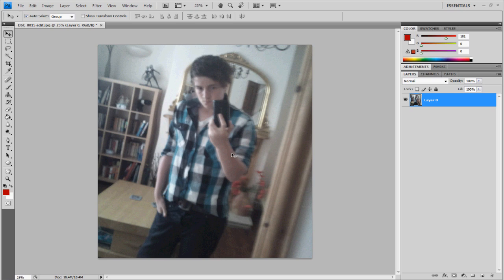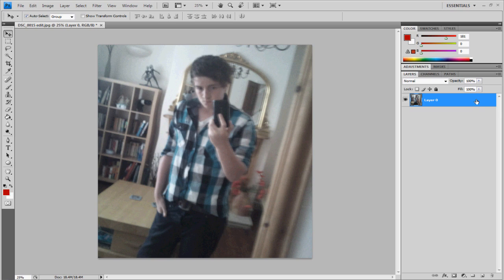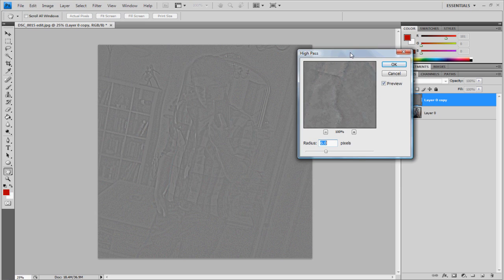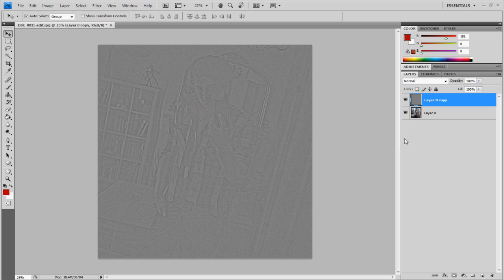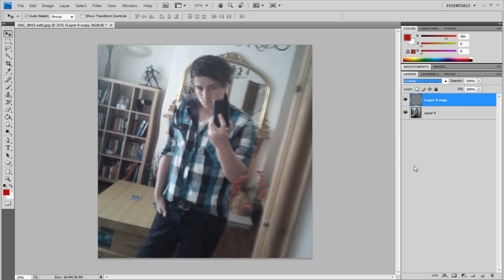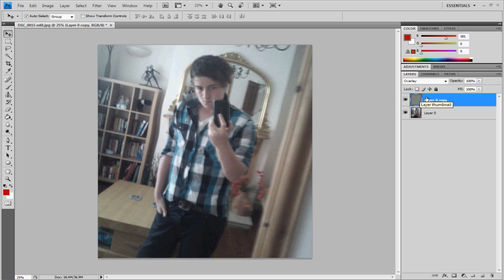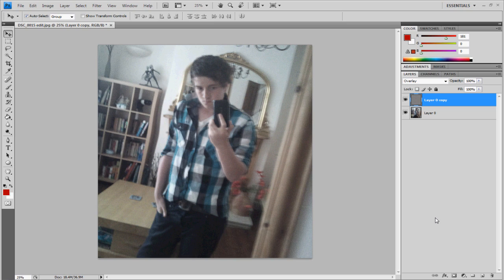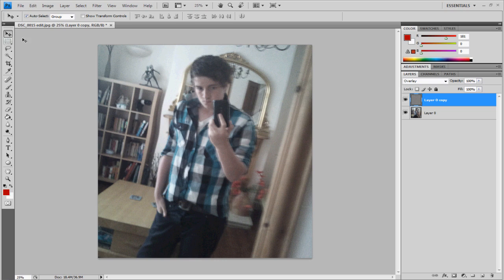Enhance Blurry Images | Photoshop [HD]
Little trick of how to sharpen up and reduces areas of blur on pictures.